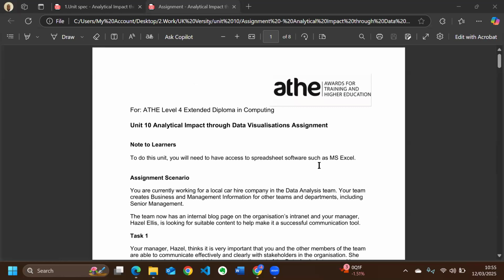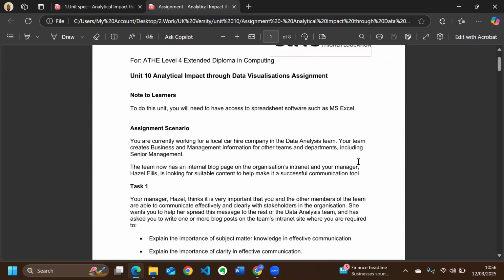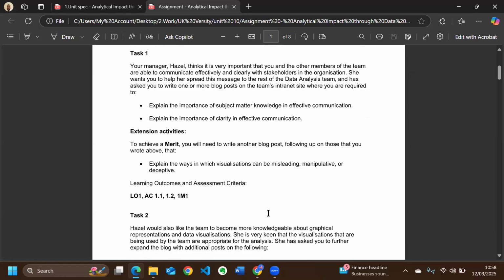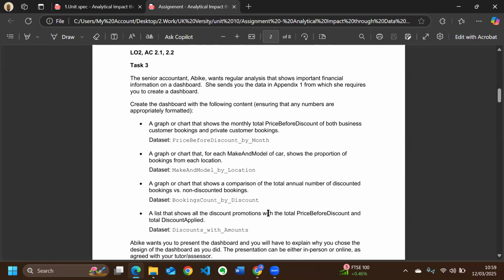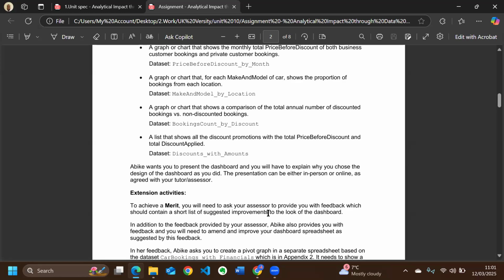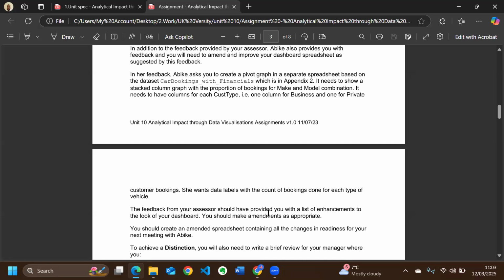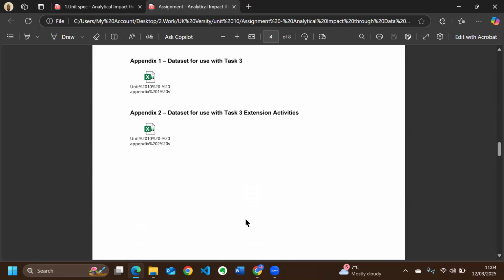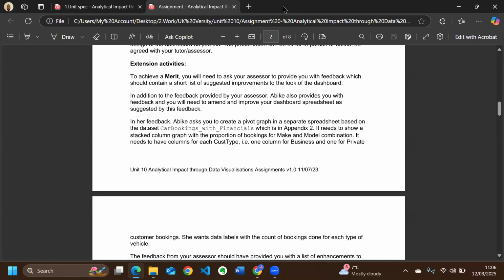UK Versity - The Home of Online Learning